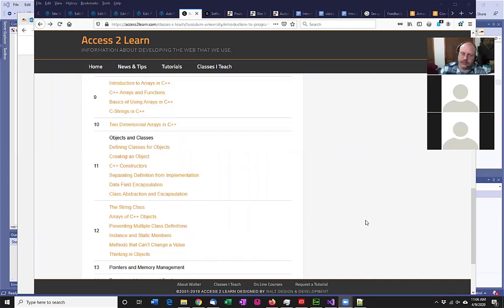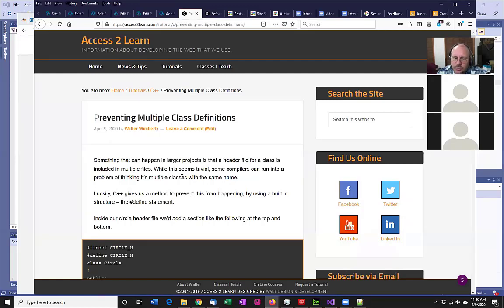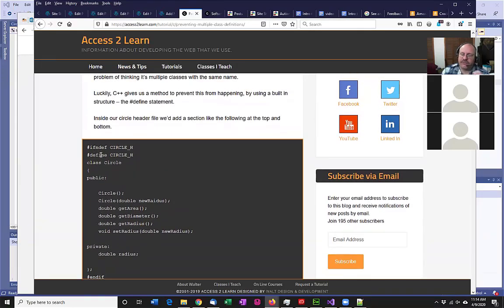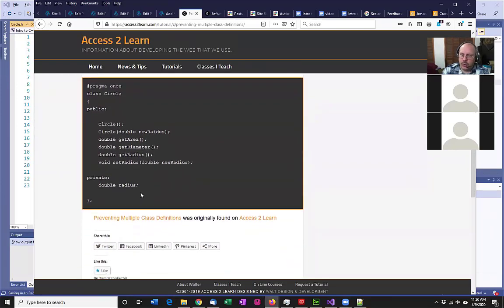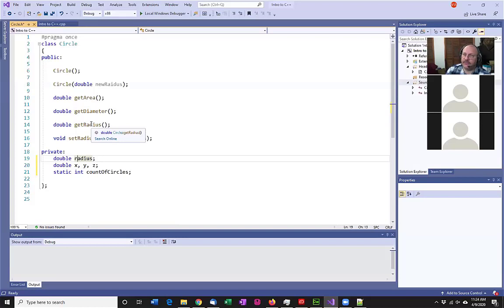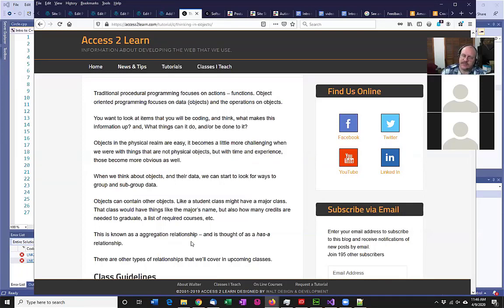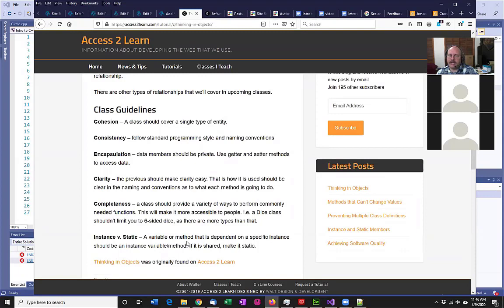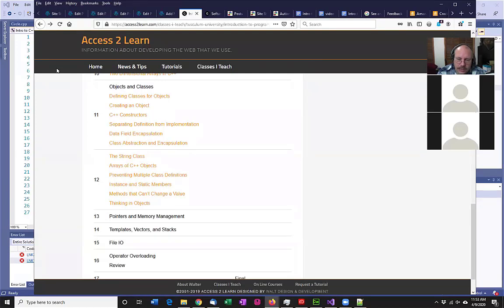CISC 110 - Working with Classes and Objects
This is a class recording from 9 April 2020 where we discuss classes, ifndef/define, and object oriented thinking as well as others